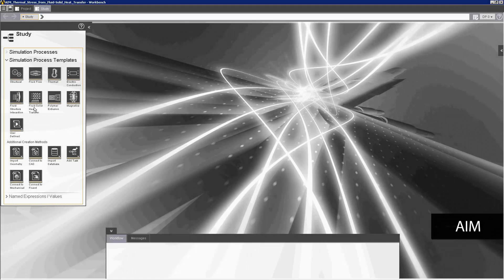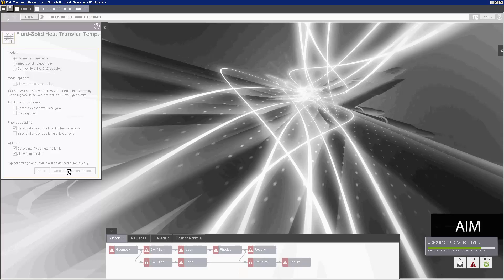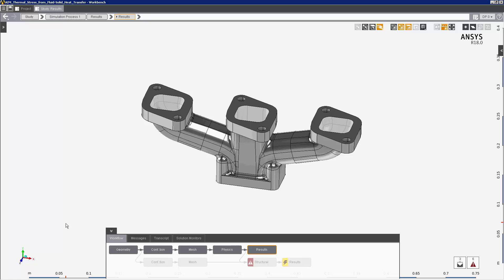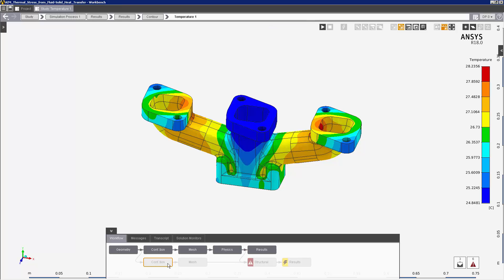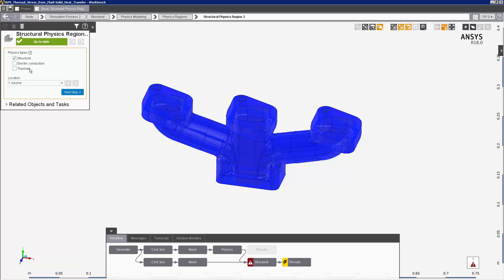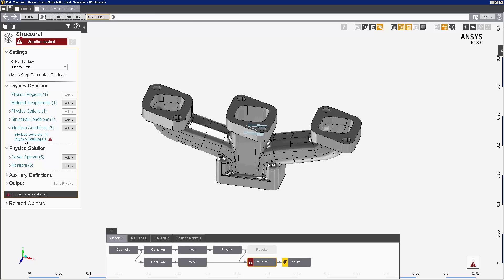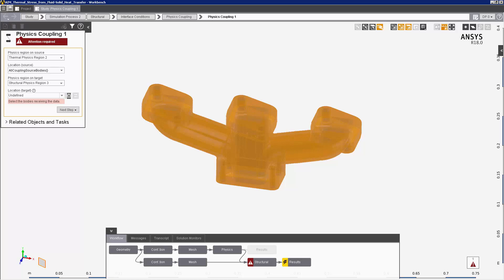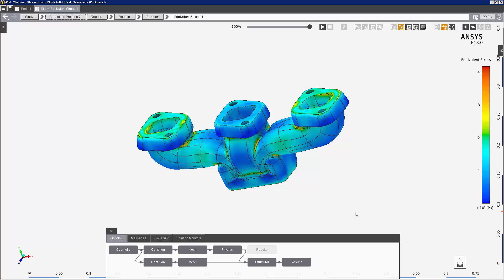ANSYS AIM: Thermal Stress from a Fluid-Solid Heat Transfer Solution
This video demonstrates how to calculate thermal stress from a fluid-solid heat transfer solution in ANSYS AIM. The fluid-solid heat transfer and structure simulations are solved separately. Temperature data is transferred from the solved fluid-solid heat transfer simulation into the structural simulation using the physics coupling interface. For the initial setup of the simulation, see the ANSYS AIM: Fluid-Solid Heat Transfer video ANSYS AIM provides easy simulation software for design engineering in an integrated multiphysics simulation environment.